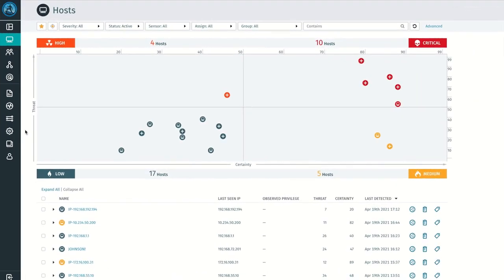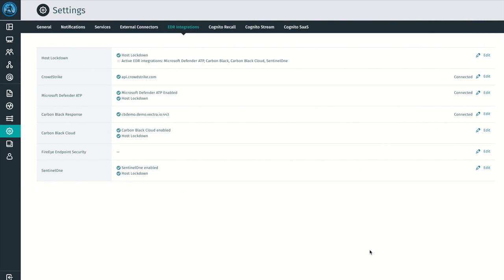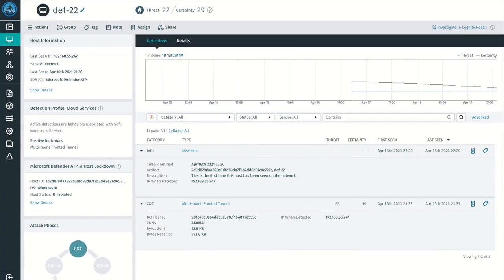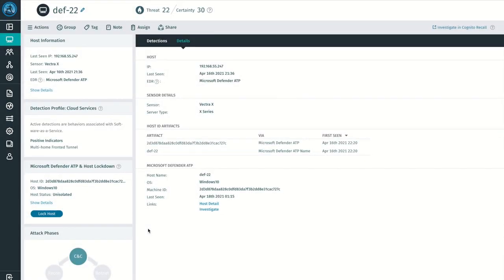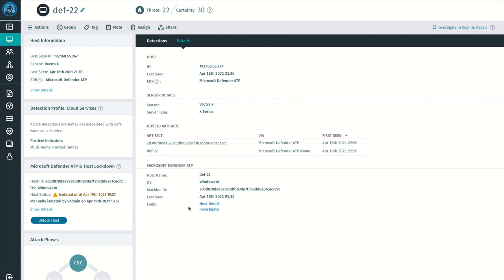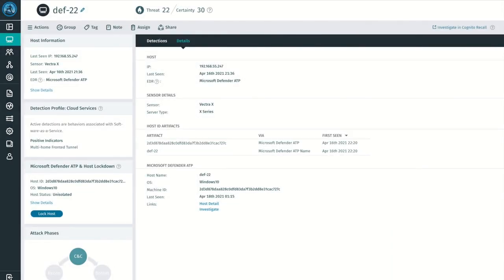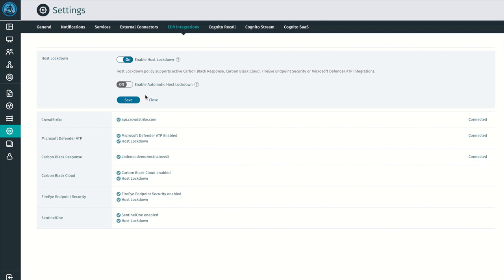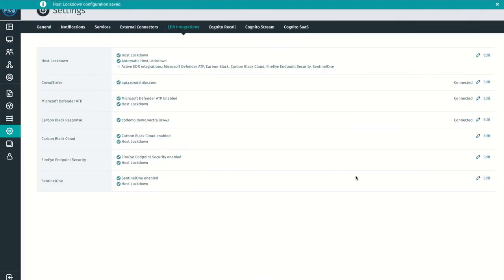Vectra Cognito Detect Host Lockdown for EDR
See the Vectra Cognito Detect Host Lockdown feature in action. Easily identify and disable a network account during a security investigation with a one-click button action that connects directly to the compromised endpoint. Prevent threats from moving across your network with automated lockdown thanks configurable thresholds that enable both automated and manual response capabilities.

With native integration support for endpoint detection and response in the Cognito platform, watch how you can benefit from our simple, seamless integrations for comprehensive coverage across the enterprise, IoT devices, hybrid cloud, and cloud environments.